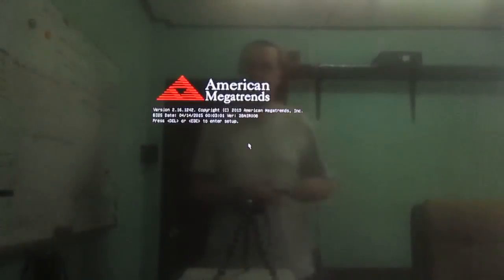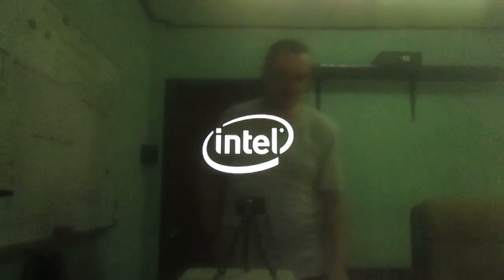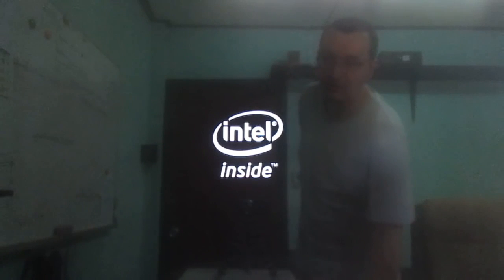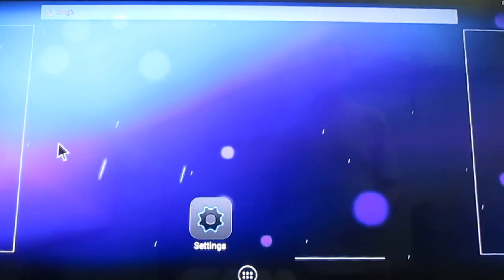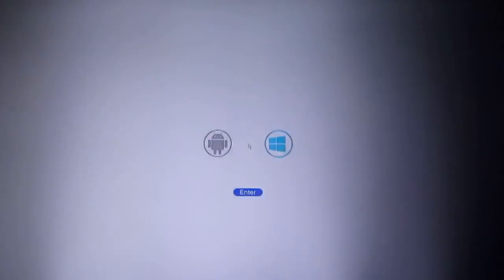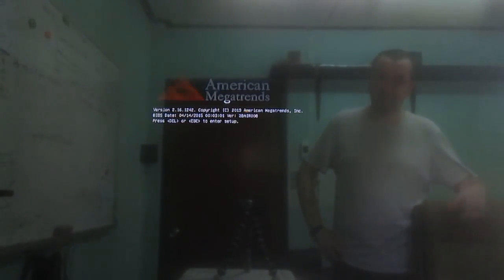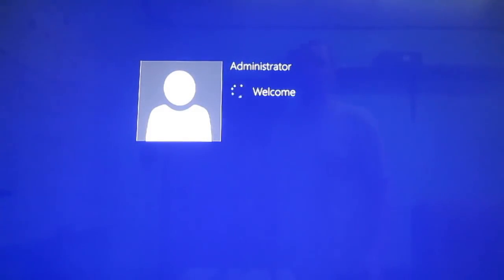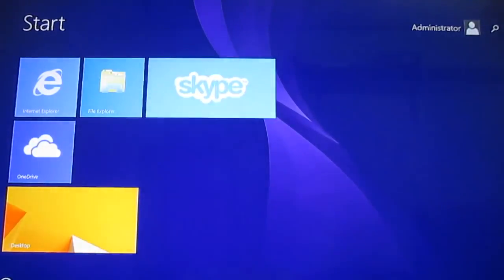Wintel W8 Android & Windows mini PC Dual Boot Demo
banggood ($17.99 ) - Wireless Bluetooth Nut

Aliexpress  - Wintel W8 Android amp

Ebay ($) - Simpson EZISET 75KG Washing

Amazon US  -Wintel W8 Android amp

Amazon DE (EUR 99,99) - einzige Ergebnis wird

Amazon UK  - Wintel W8 Android amp

Amazon CA  - Wintel W8 Android amp

Amazon FR (EUR 22,04 ) - Wintel W8 Android amp

Amazon IT  - Wintel+W8+Android+amp+